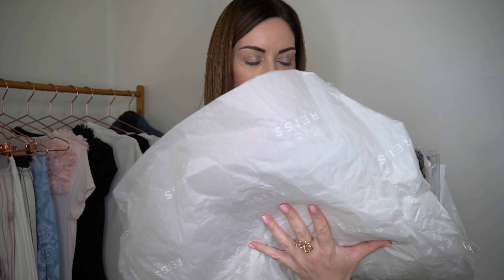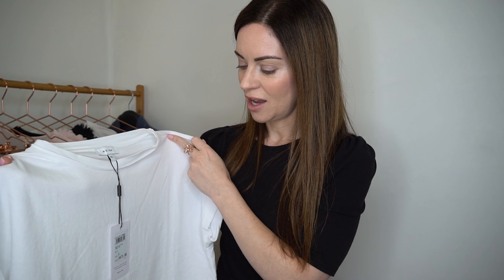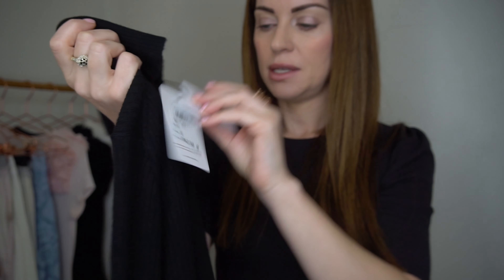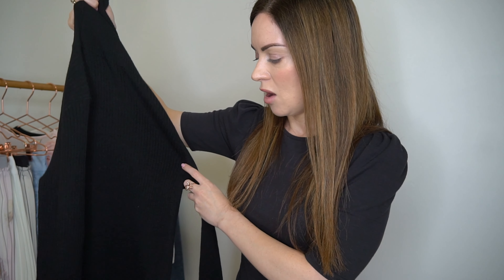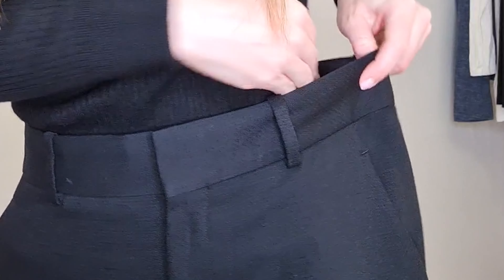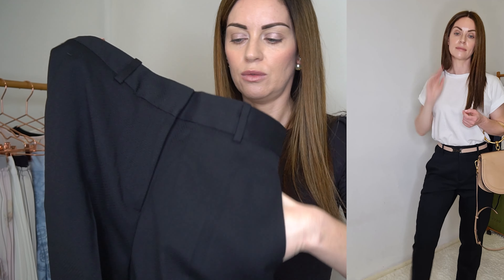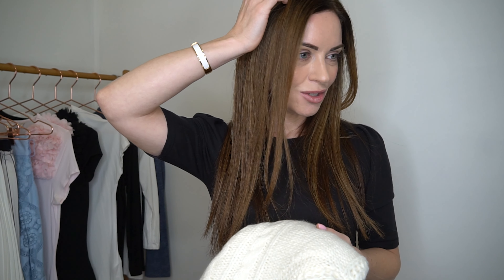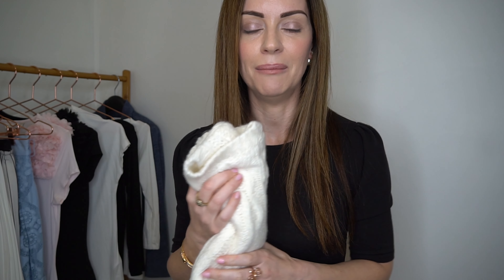Reiss haul - unboxing and try-on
I’m sharing an unboxing and trying on pieces from my latest Reiss haul! Please like and comment if you enjoy today’s video and don’t forget to subscribe to my channel as well by clicking the link below as I’d love for you to be a part of my community here on YouTube!

In today’s Reiss clothing haul video, you may notice a theme in terms of colour-ways – I’ve selected some pieces in neutral colours which I feel will easily pair with other items in my wardrobe. The clothes in my Reiss haul are what I consider to be investment pieces as I can wear them across multiple seasons and hopefully will have them for many years to come!

All items in the video will be linked below, in different colour ways as well. Thanks for making the time to watch and hope you are keeping safe & well!